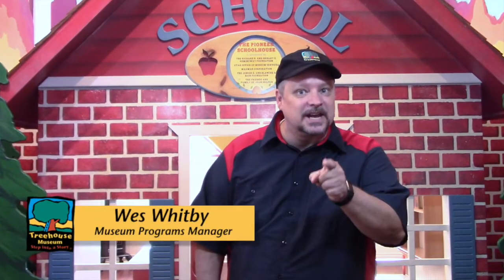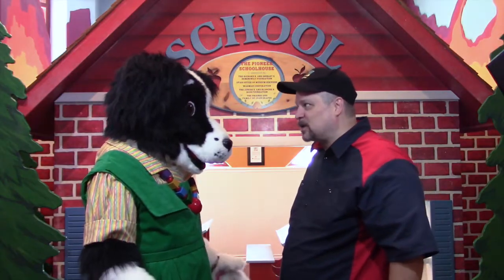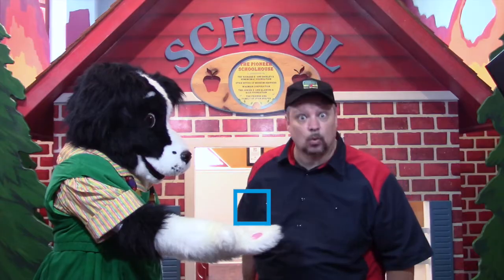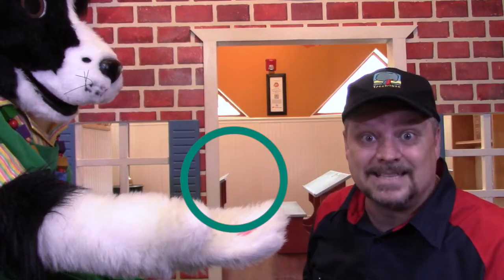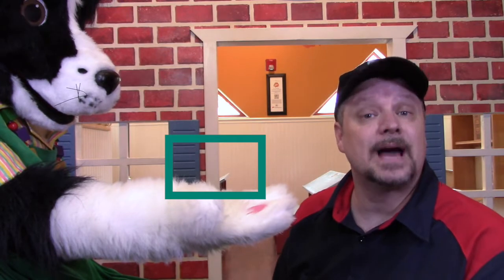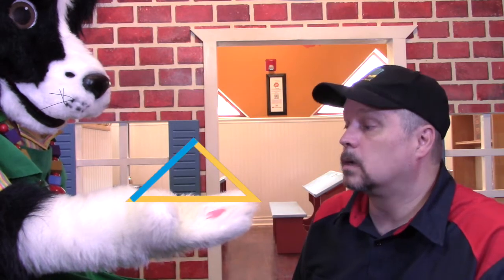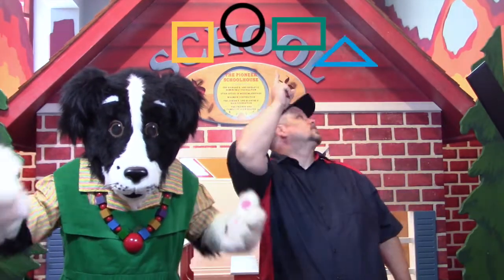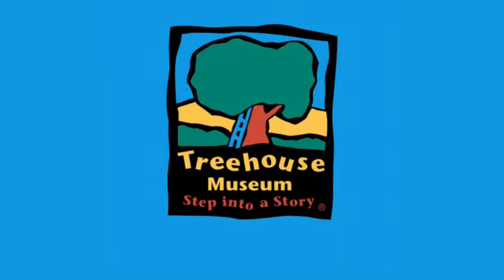Find Shapes with Miss Bindergarten at Treehouse Museum | Kindergarten Readiness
Find Shapes and Get Ready for Kindergarten with Miss Bindergarten at Treehouse Museum. Part of the "Treehouse at Your House" project.

See Tommy Tiger and Sara Squirrel's pages in the activity book for more practice with this skill!

Kindergarten checklist skills in this video:

• [Student] Knows a triangle, a circle, a square, and a rectangle.

• [Student] Can match items that are the same.

See more fun activities on the "For Parents" section of the Treehouse Museum

To purchase the "Get Ready for Kindergarten with Miss Bindergarten" activity book visit the publications page of the Treehouse Museum

Miss Bindergarten is used with permission.
Art Copyright Ashley Wolff